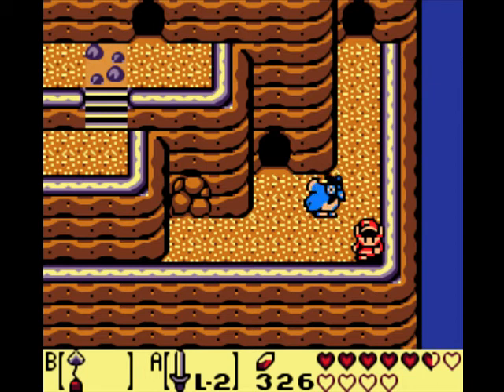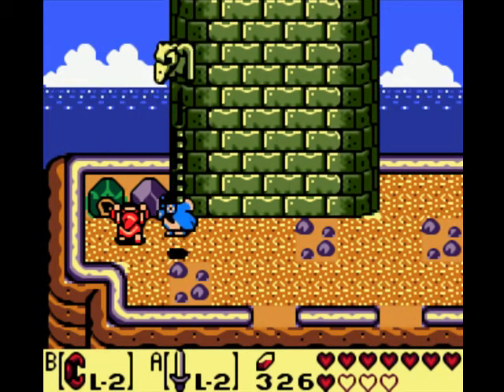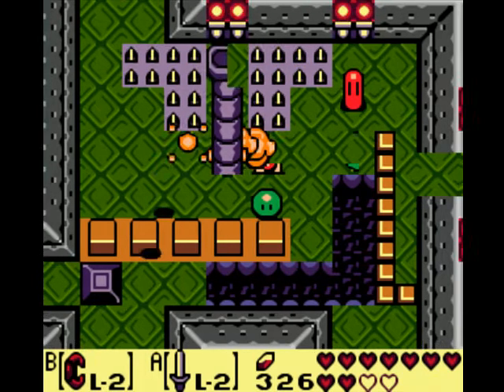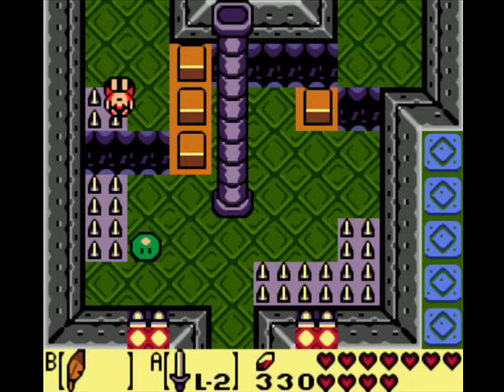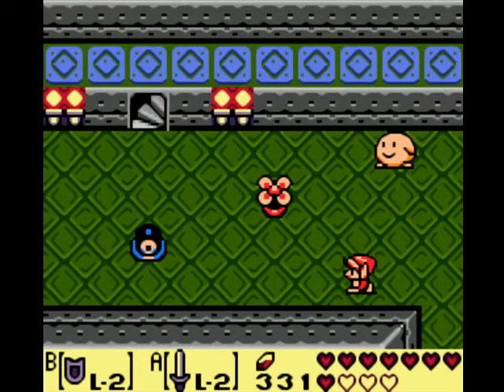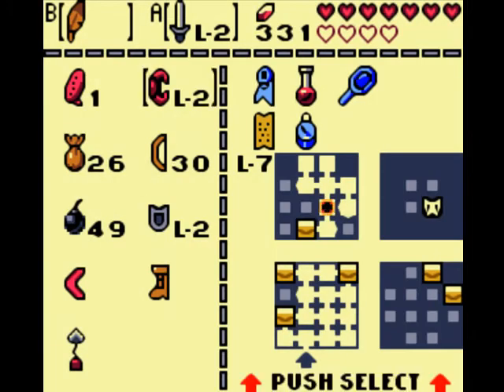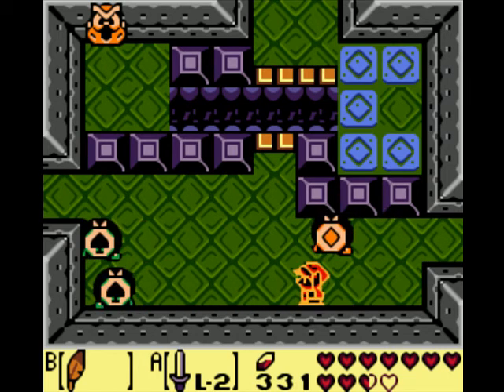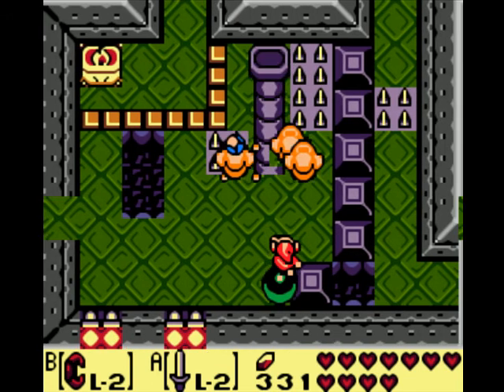Let's Play The Legend of Zelda: Link's Awakening: Part 25- Turn That Tower 'Round, Right 'Round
With Bird Key in hand Link can finally enter Eagle's Tower just so he can start destroying it from the inside.